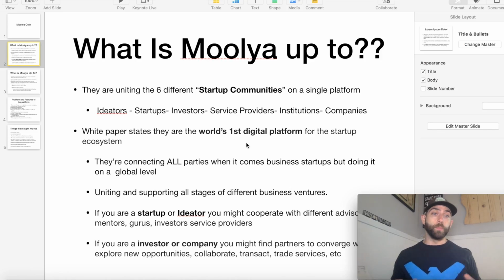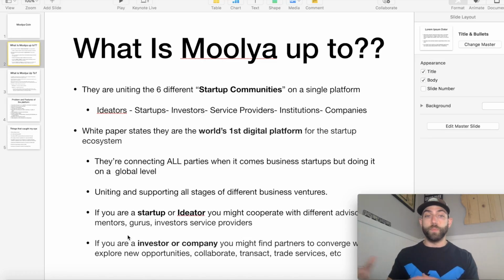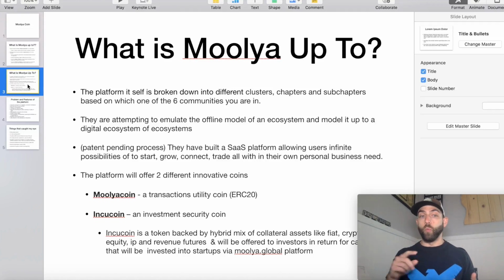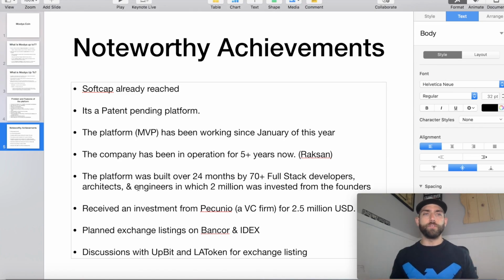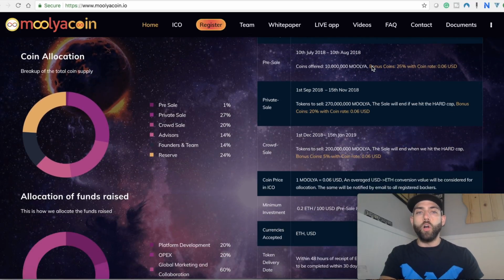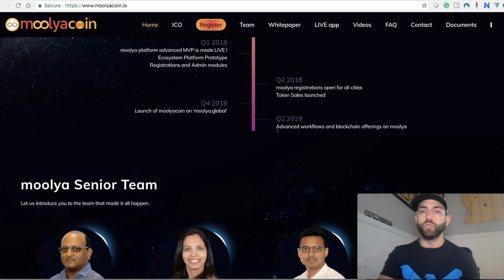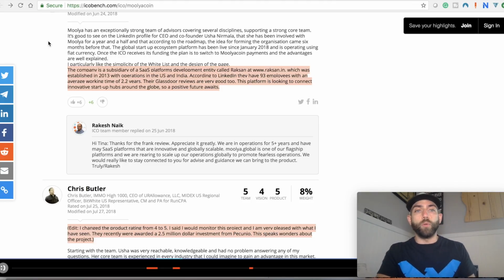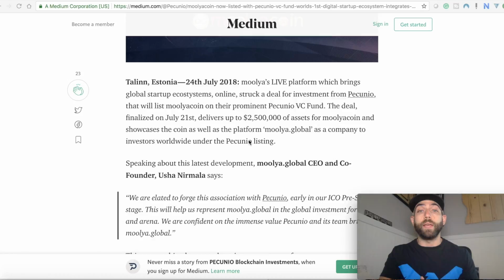Moolyacoin- A Platform for the Digital Startup Ecosystem!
Welcome to today's Moolyacoin review. Moolya is still fresh in the ICO stage but is doing well considering they have surpassed their softcap, have VC backing, have a working MVP and have been an operating business over the last 5 or so years.

In today's vid we answer the question of "what is Moolyacoin" and chat about the platform they are building.

Timestamps
1:33 Website Intro
3:03 Slide 1 What is Moolya
6:32 Features of the platform
7:31 Noteworthy Achievements
8:39 Website/Team/Timeline Overview
11:39 Moolya Global introduction
12:02 ICO bench Reviews
13:34 Medium Article $2.5 Mil Investment
13:55 Social Media Presence
14:26 Raksan.in site

Any time you invest into a cryptocurrency it is a risk. You must make sure you are well versed before making any decisions with crypto investments. If in the event you do take the risk you must take sole responsibility for your actions.

🔒Save 77% by using "cryptobros" at check out.